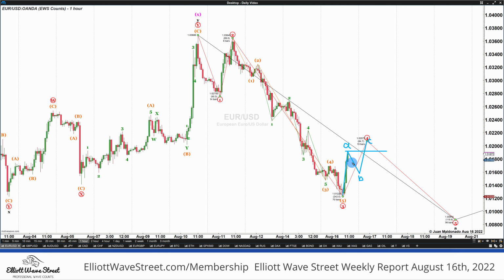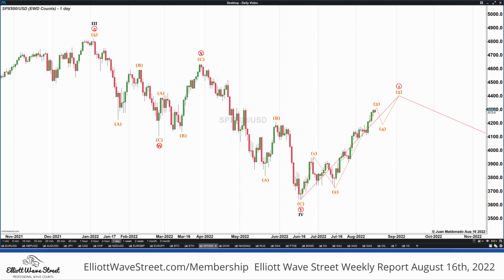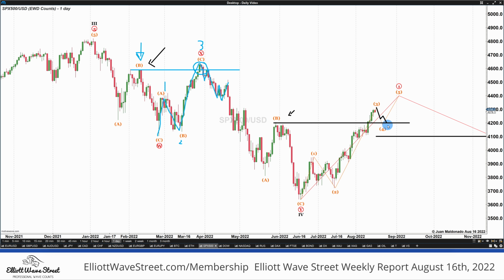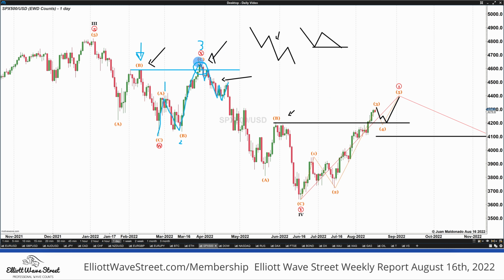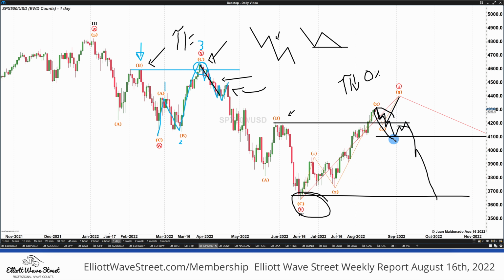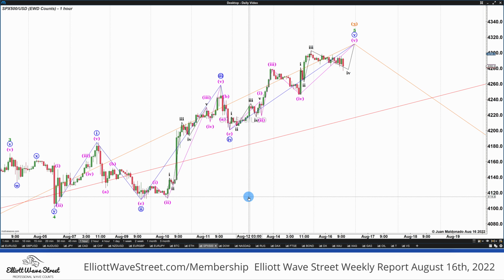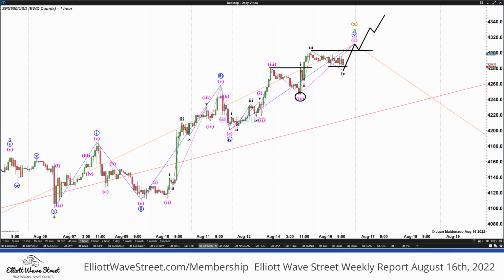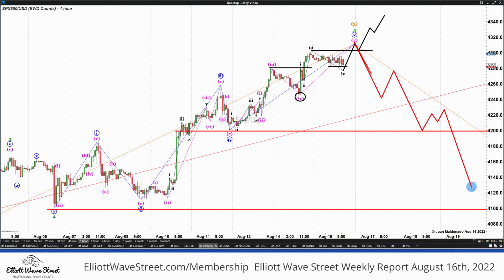Elliott Wave Street Live Markets EURUSD SPX500